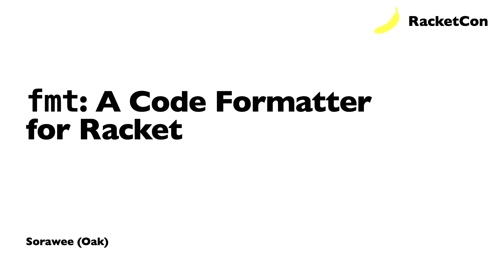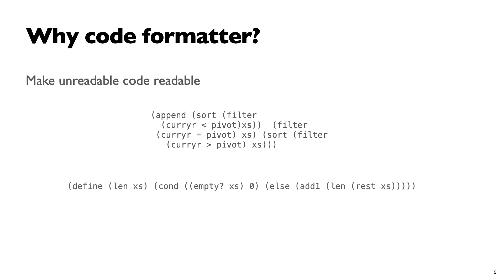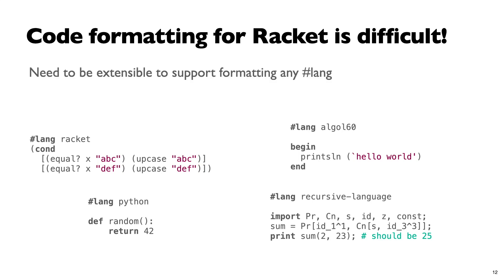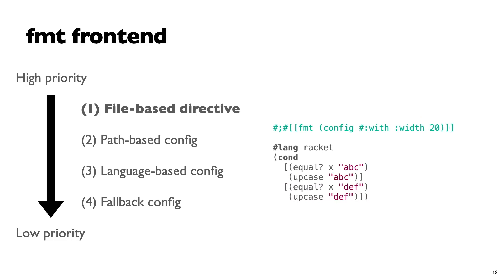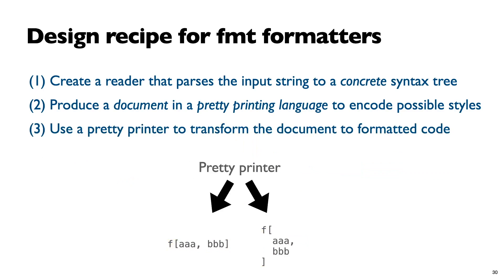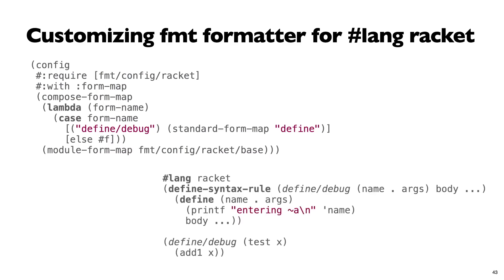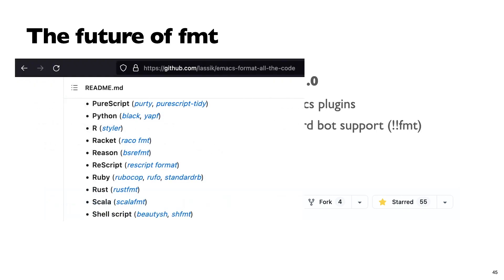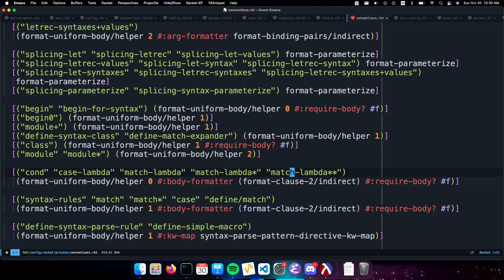fmt: A Racket code formatter (twelfth RacketCon)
fmt is a code formatter for Racket. Its applications range from teaching beginners the Racket coding conventions to allowing frictionless collaborative projects. As Racket allows user-defined macros and has a relatively non-traditional code style, fmt faces unique challenges: it must be extensible yet expressive enough to capture the style. This talk will cover the design of fmt, how it overcomes these challenges, and how to use our code formatting DSL to extend fmt.